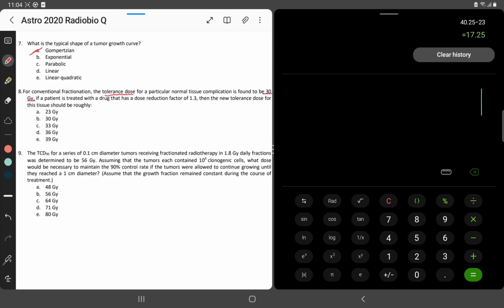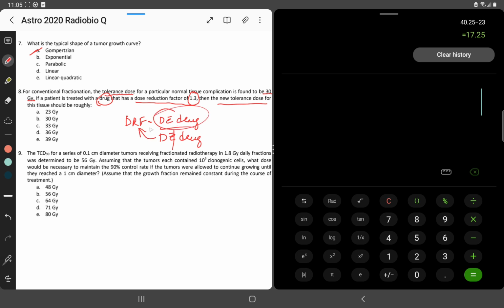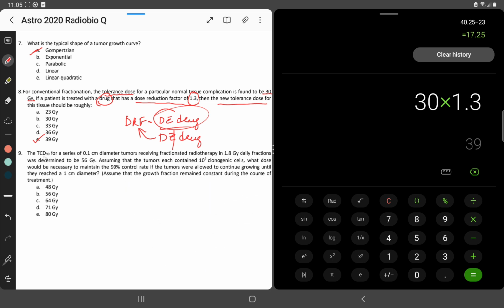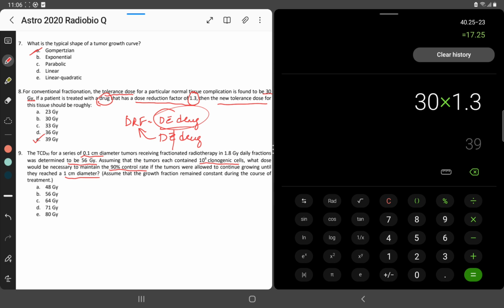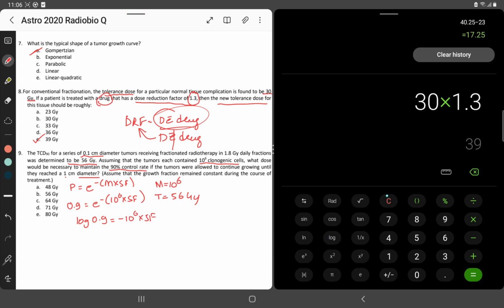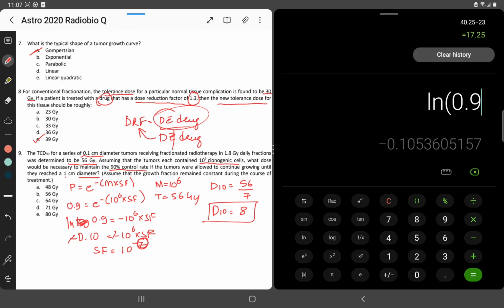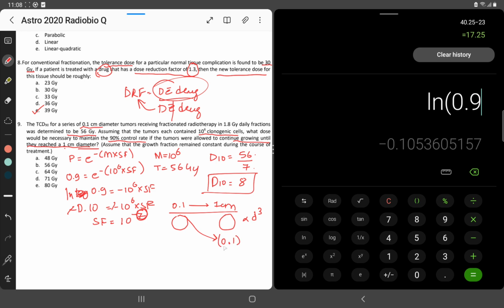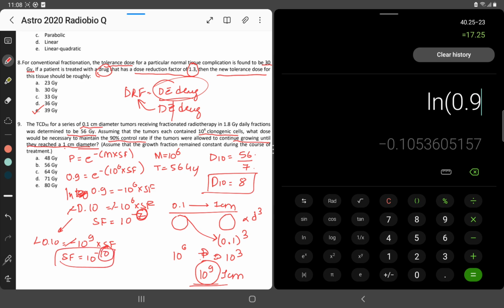FRCR Clinical Oncology: Radiobiology Questions